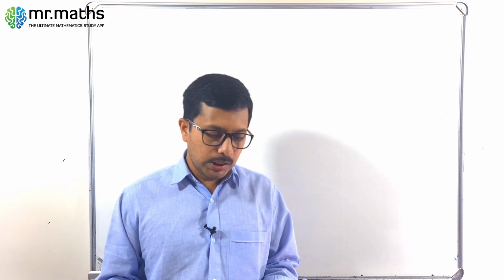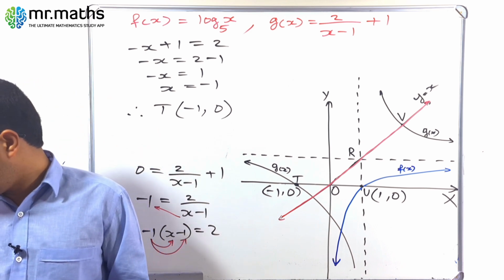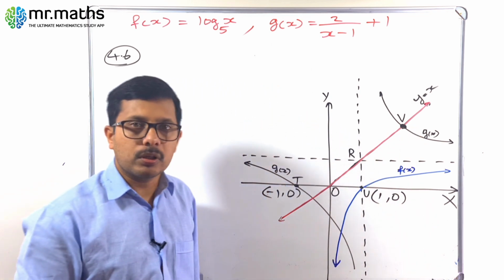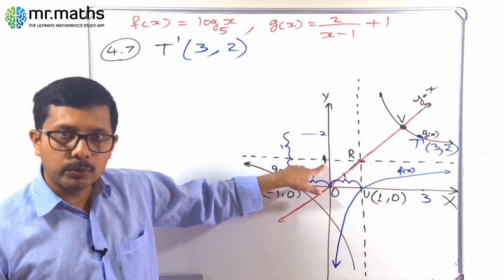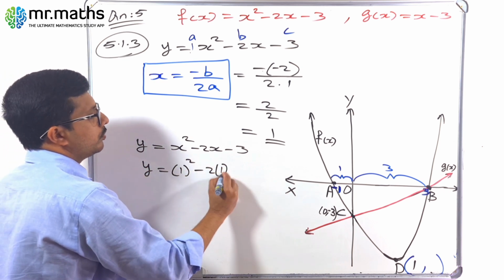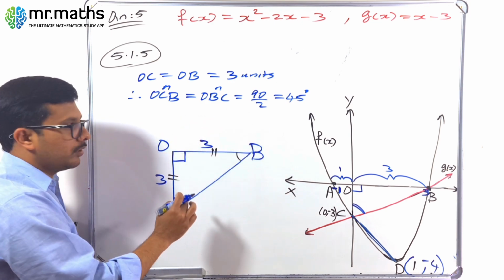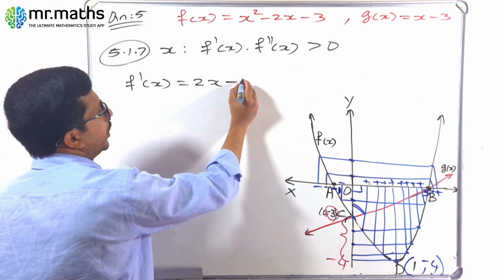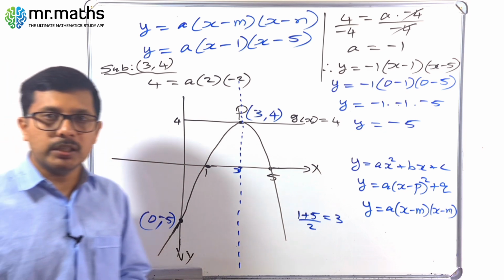Graphs and Function-(Feb March 2017)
This video will help you to revise the Grade 12 Mathematics Graphs and Functions section based on the February March 2017 Question Paper.